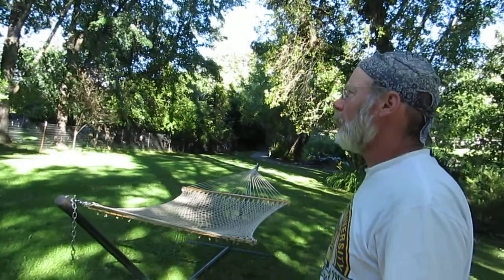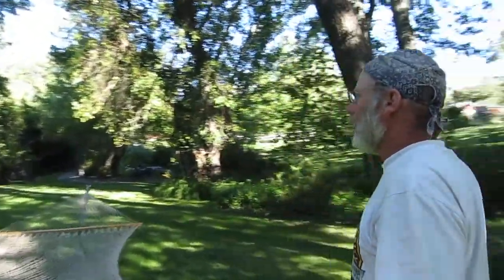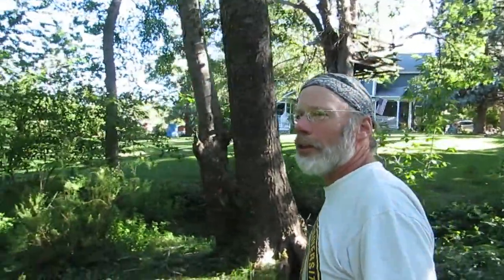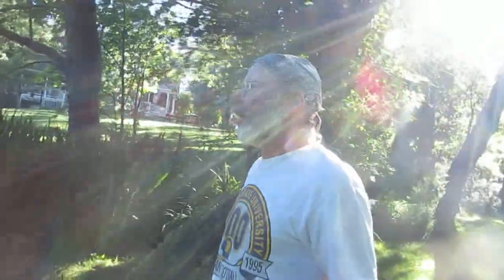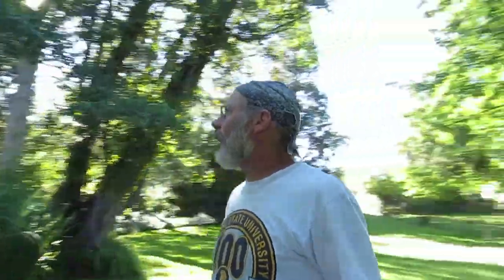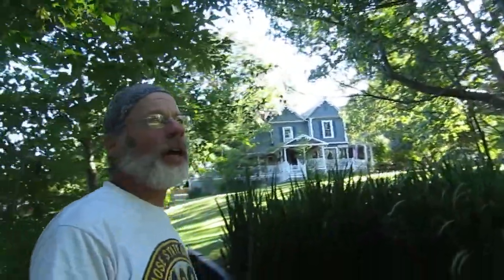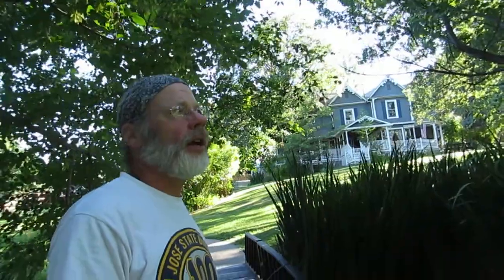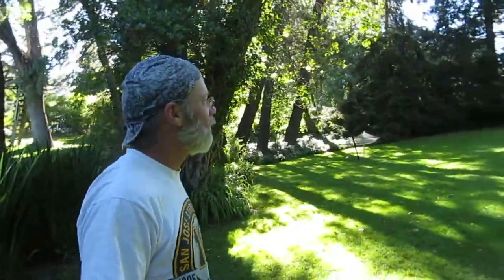PCT 2013 60% update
A few miles past the actual 60% point, but worth while just the same.  This was taken at Vicky and Dave's Alderbrook Manor in Etna.  It was my first real zero on the trail - usually I'd do some miles in or out of town, but I actually spent a whole day here repairing gear and consuming lots of fresh/heavy calories.    Etna is a wonderful town and the hiker hut at Alderbrook Manor is a great place to spend a few nights.